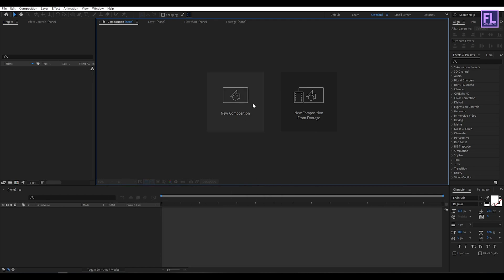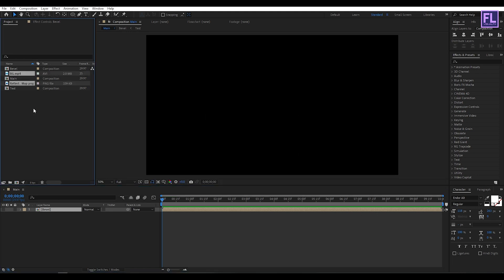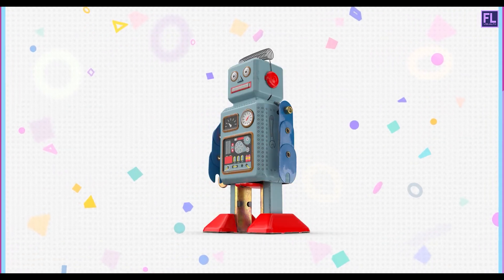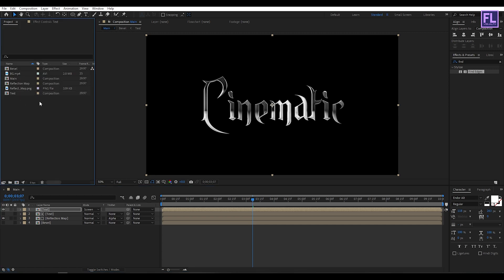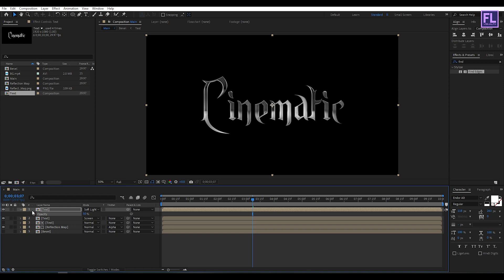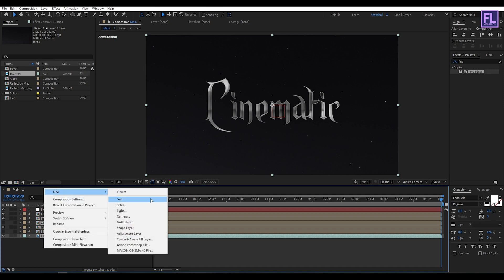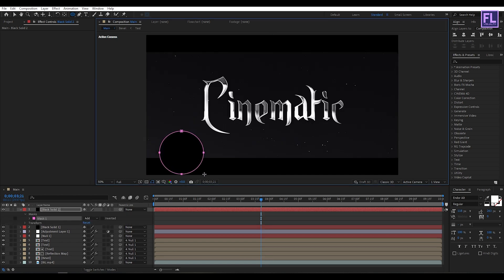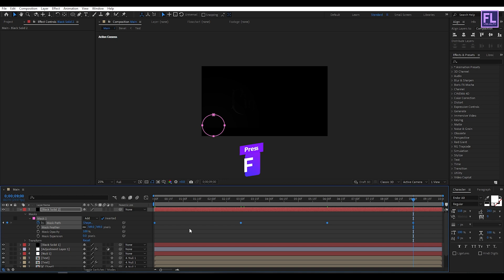Cinematic Text Reveal in After effects - After Effects Tutorial: No Plugins | Free Projects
Hey, what's up! in this, after effects tutorial, we will create a Cinematic Text Reveal Animation in after effects. This video is about how you can create a Cinematic Text Reveal animation in adobe after effects. this after effects tutorial also included how to create a Cinematic title, Logo animation after effects, text animation after effects, particles, and more.

Download-